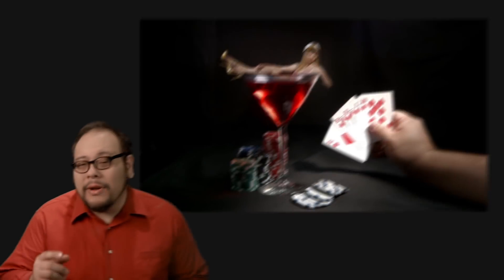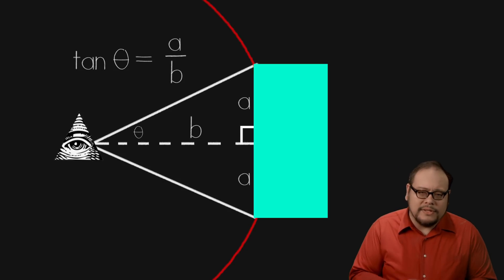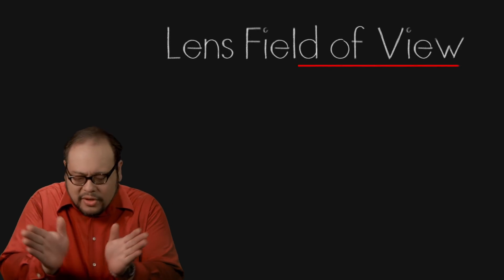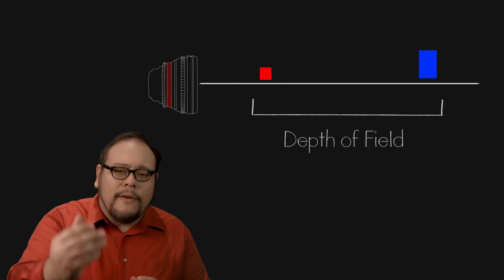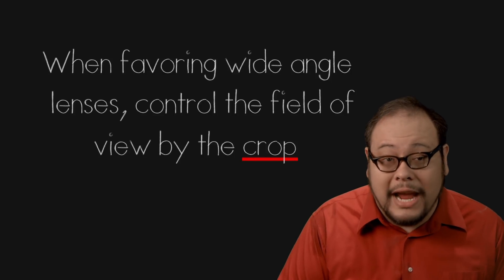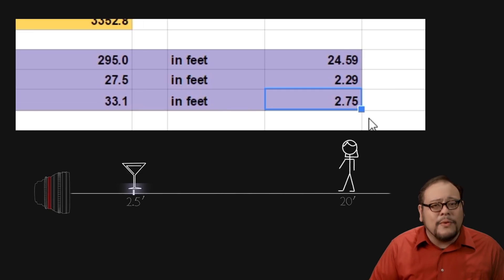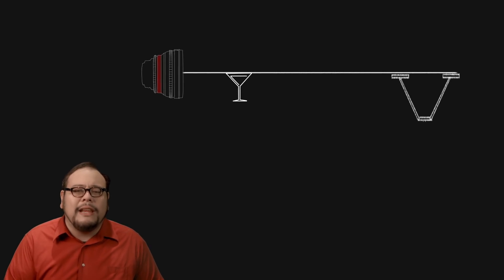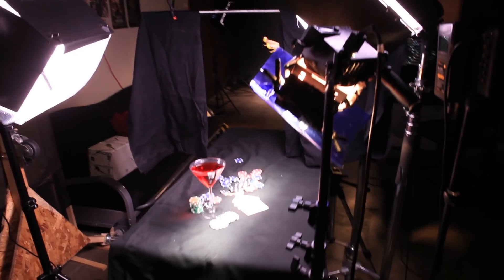The Math and Science of Forced Perspective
** ERRATA ** at 2:49, it should be width divided by the distance - I wrote it backwards for some reason on this slide but got it right everywhere else including the thumbnail. The offending party (me) will be flogged.

It's one of the oldest tricks in the book for making things appear larger or smaller than they really are. In this lab we will break down the actual science and math behind forced perspective and demonstrate by putting a model in a martini glass.